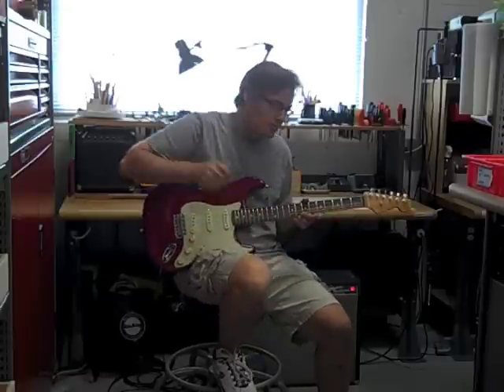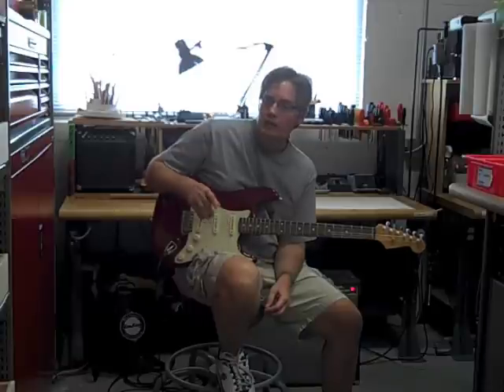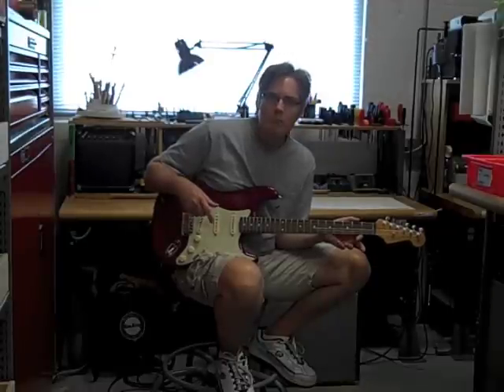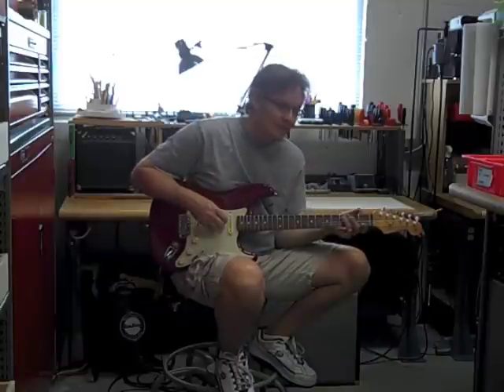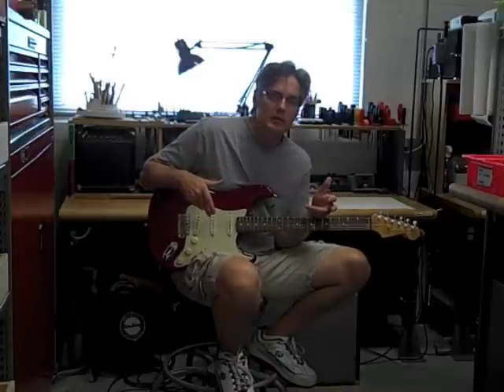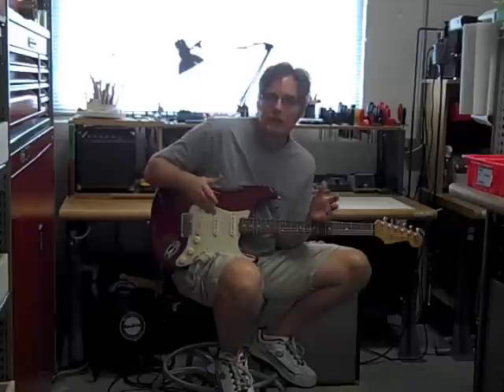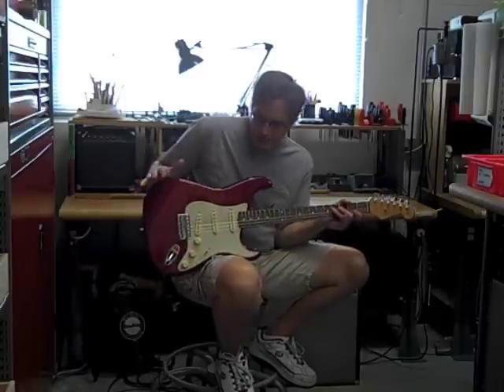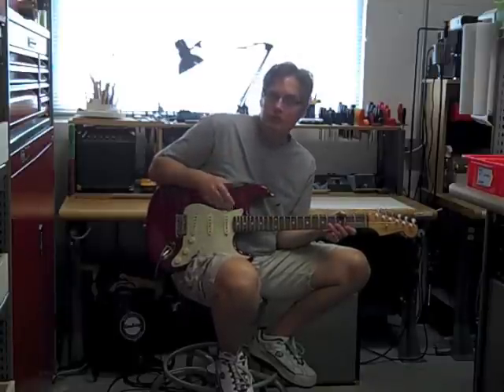Acme Guitar Works - 20100623 - Classic '60s Stratocaster® Part 1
A Classic Series '60s Stratocaster is upgraded by Acme Guitar Works